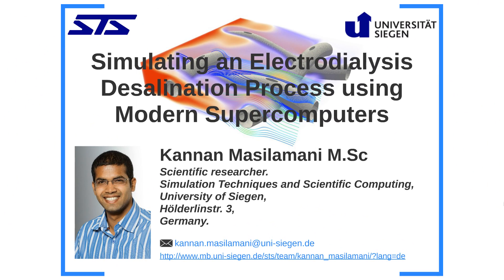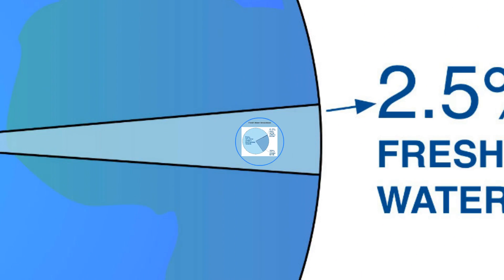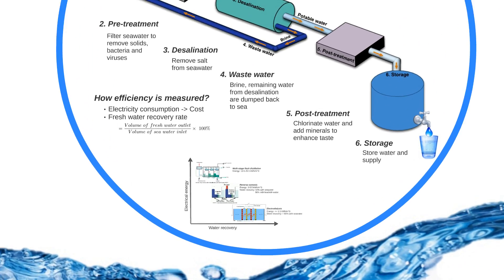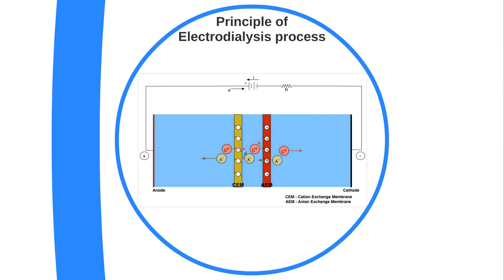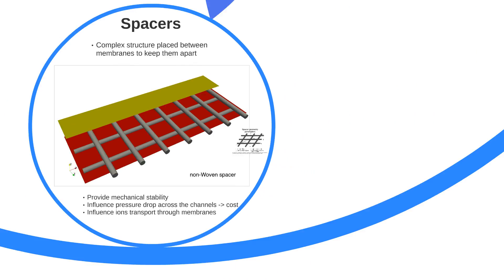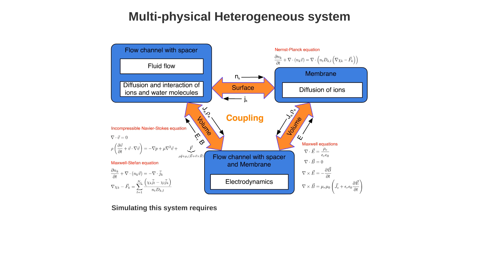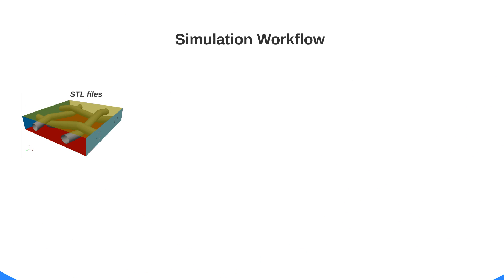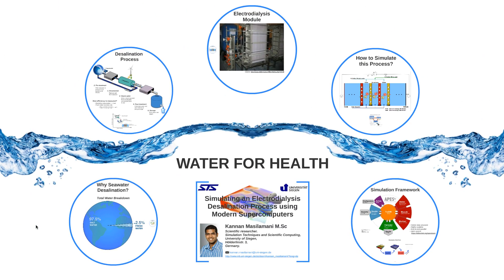Kannan Masilamani, University of Siegen, Germany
Title of the video entry: Simulating an Electrodialysis Desaliation Process using Modern Supercomputers

The idea: Optimize electrodiaysis desalination process by gaining some insight into the process using large scale numerical simulations tool coupling several physical phenomena on supercomputers.

Full name: Kannan Masilamani

Age: 29

Highest Academic Degree: M.Sc in Computational Engineering

Research field and research focus: Biological wastewater treatment, Bioelectrochemical treatment of hazardous wastewater, Generation of value-added byproducts